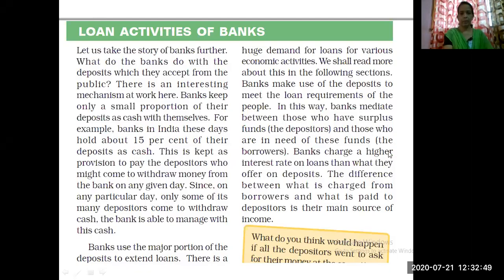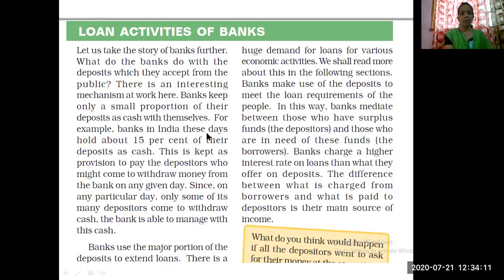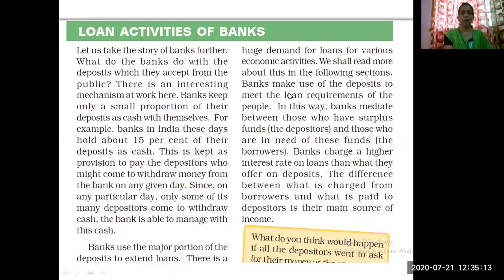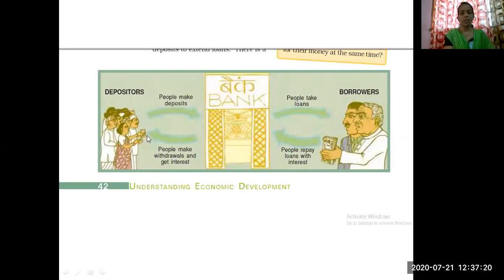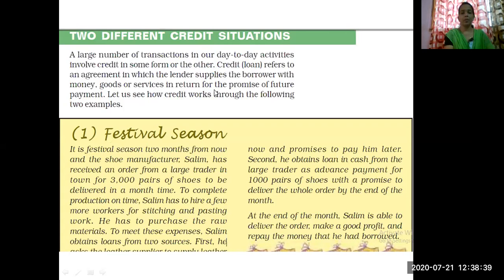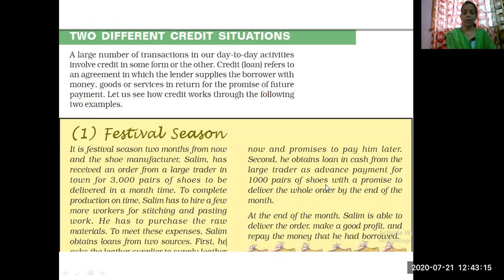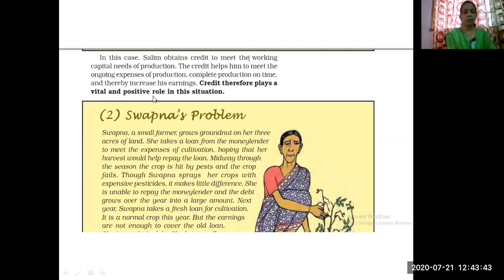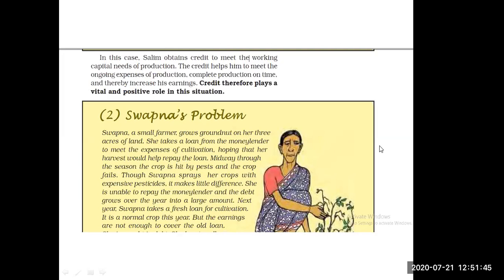Loan Activities of Banks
CBSE Class 10th Economics